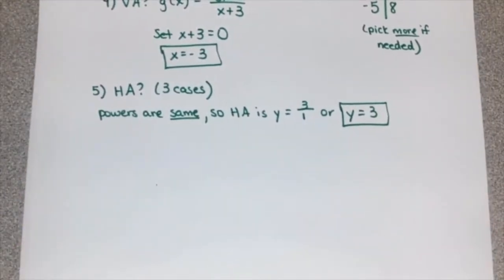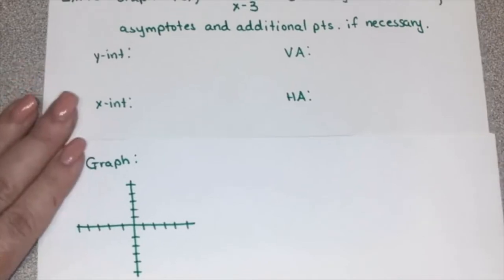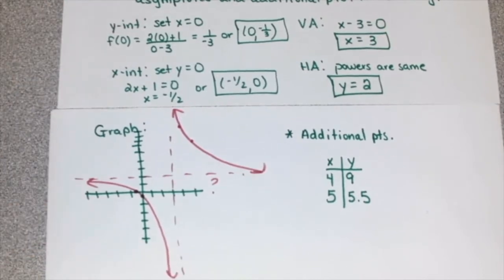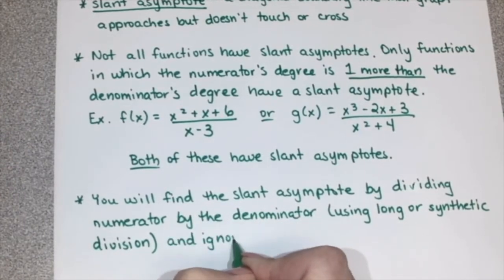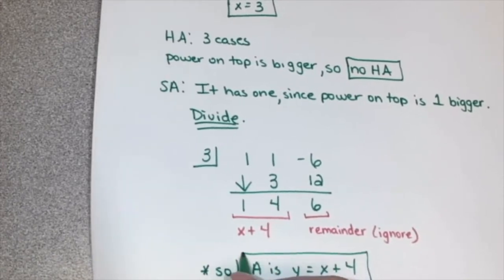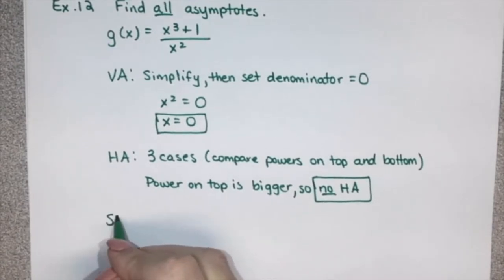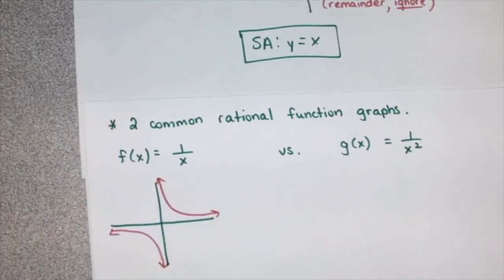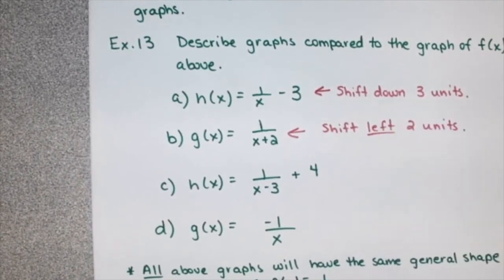Math 1314 Section 3.5 Part 2 Notes